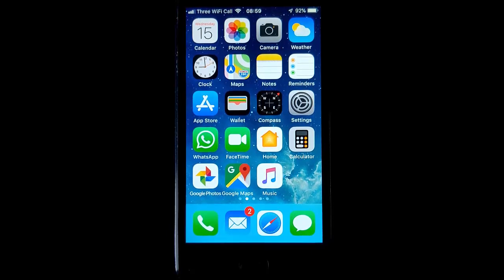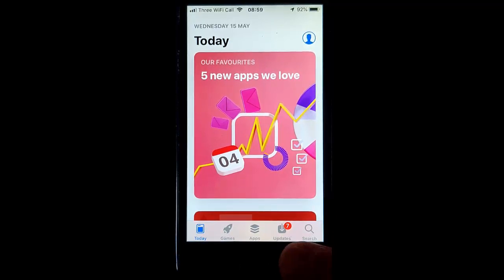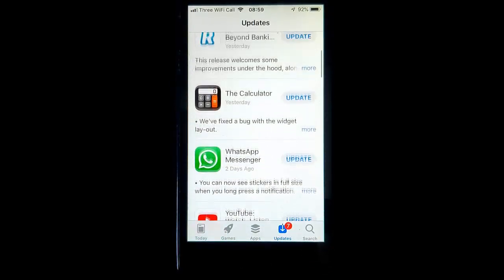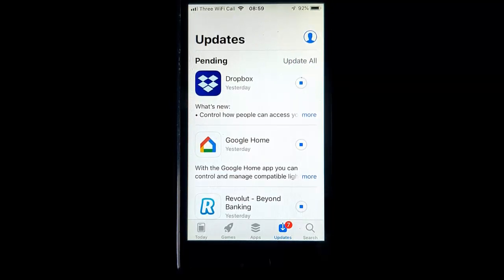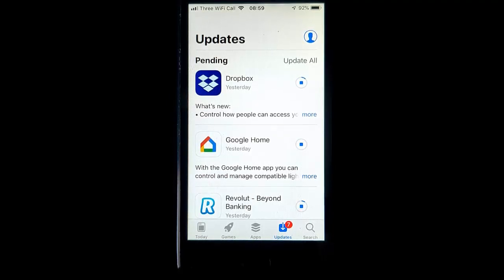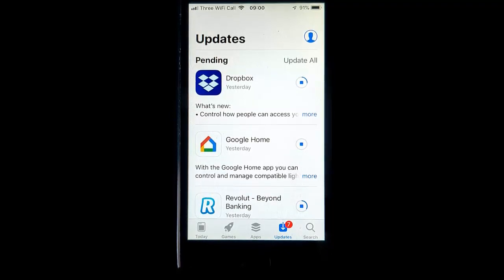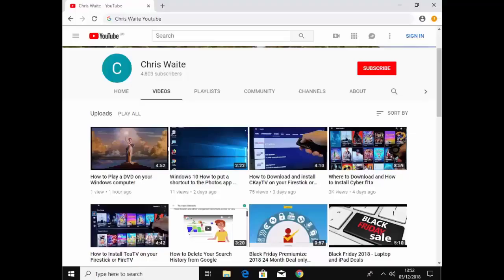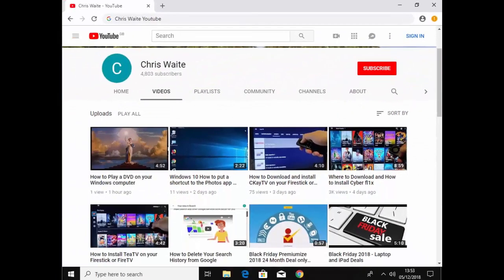How to update WhatsApp on Apple iPhone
It has been announced that there is a security flaw in WhatsApp , this guide shows you how to update the app to fix the flaw on an iPhone.